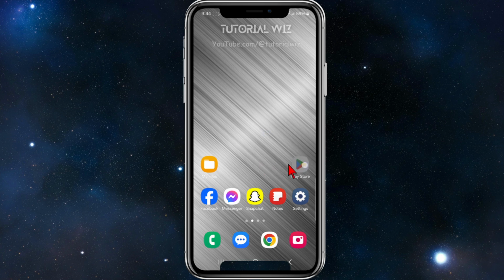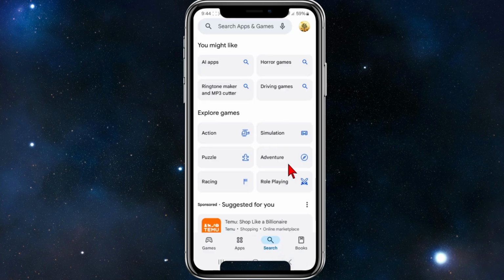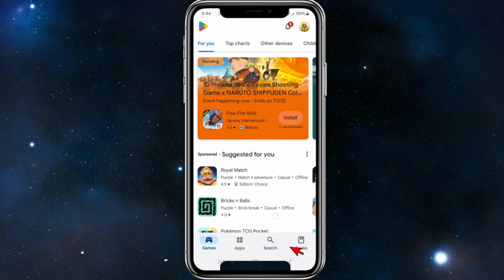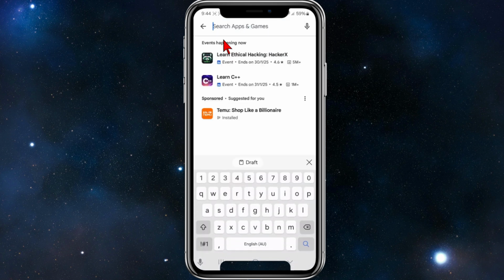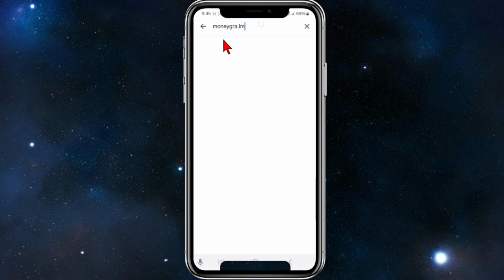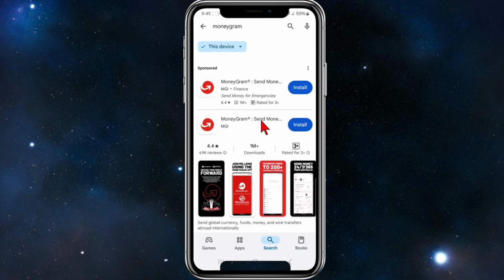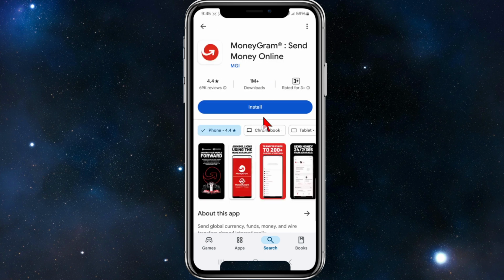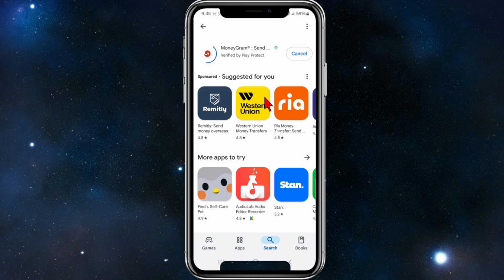How To Download And Install Moneygram on Mobile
In this video, we’ll show you how to download and install the MoneyGram app on your mobile device. Follow these simple steps to get started with the MoneyGram app quickly and easily!